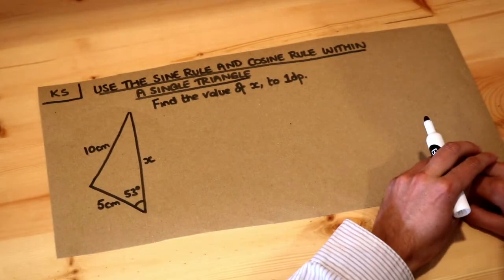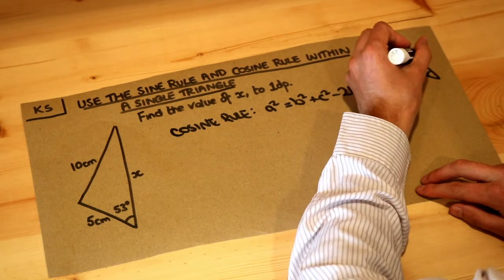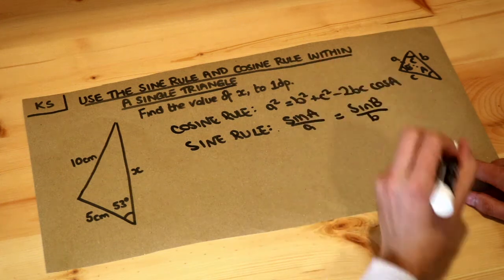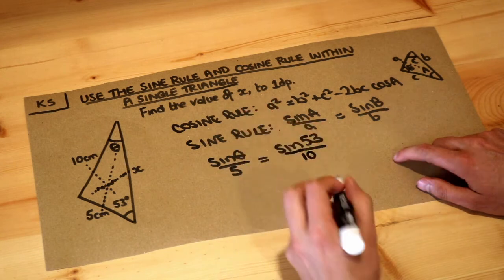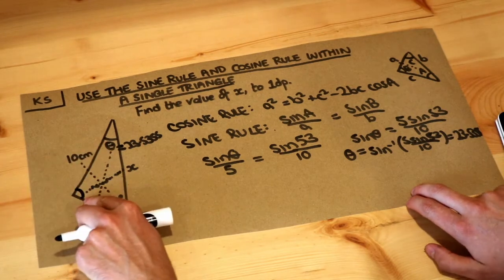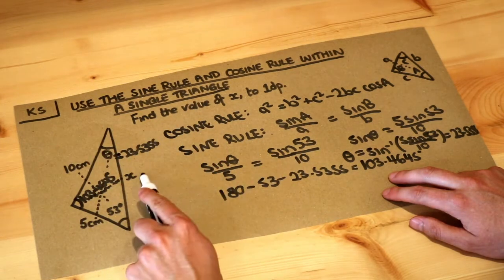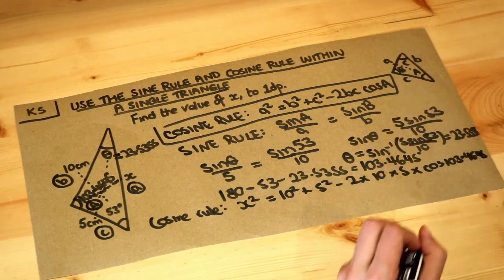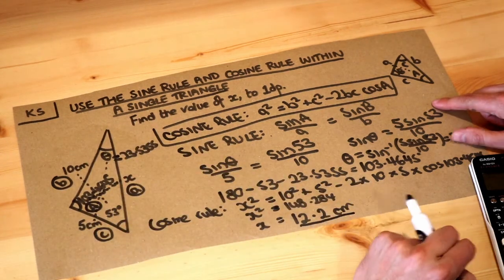Key Skill - Use the sine rule and cosine rule within a single triangle.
"Use the sine rule and cosine rule within a single triangle."